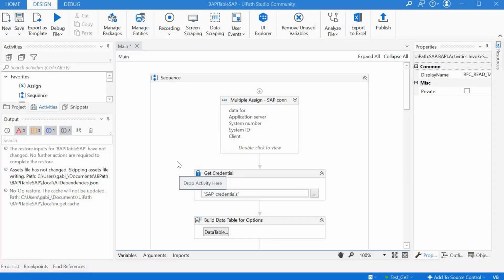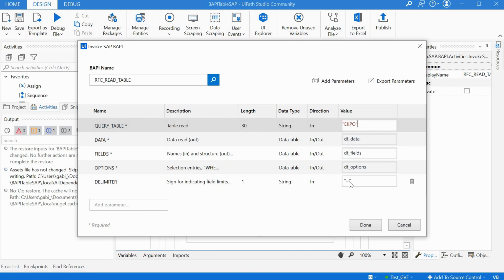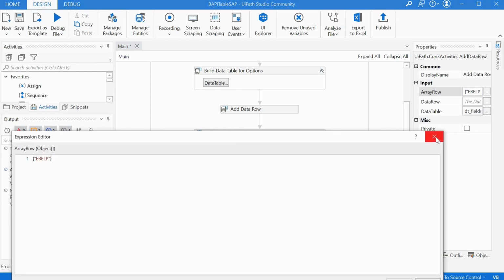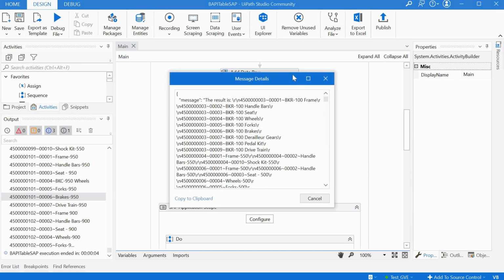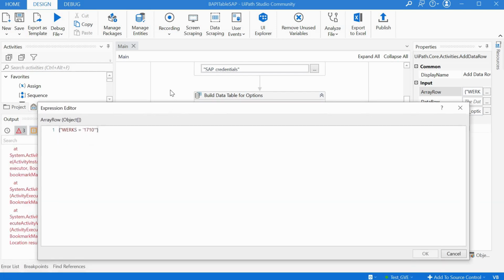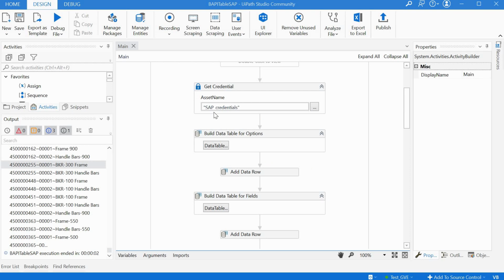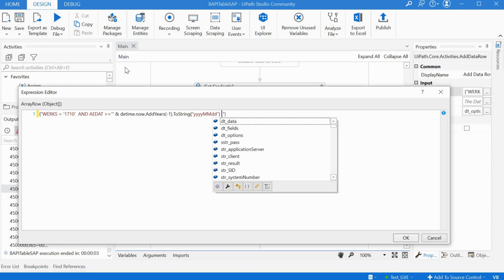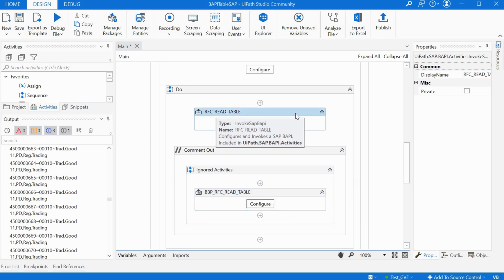Read SAP tables in UiPath with RFC_READ_TABLE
This video provides a tutorial on how to read SAP tables with the remote-enabled function module RFC_READ_TABLE. It makes a case for why we should use it and presents as well some of its limitations. Then it shows a short demo of using it for Purchase Orders and explains how its parameters could be set up to choose which data to be returned and filter through the results.

00:01 Topic and summary of the video
00:52 UiPath Hacks intro theme
01:16 What is the RFC_READ_TABLE
02:03 Example workflow for RFC_READ_TABLE
07:15 How to enter multiple filtering conditions
10:59 Limitations of the RFC_READ_TABLE
12:00 Wrap-up and conclusion